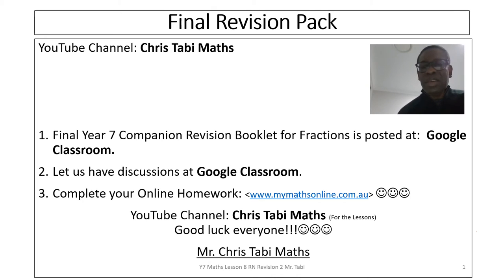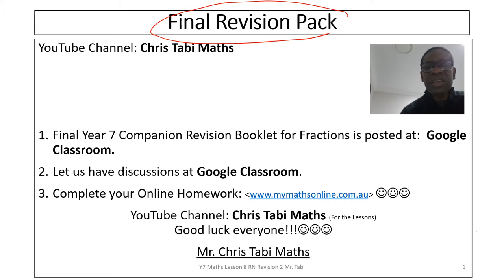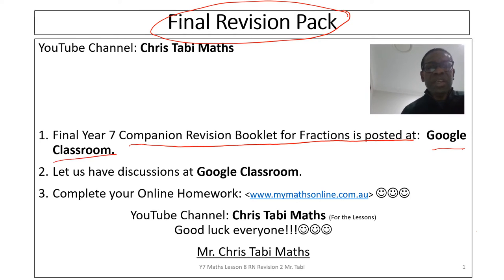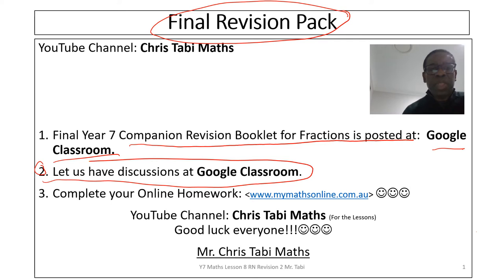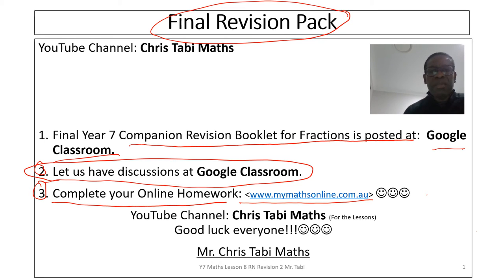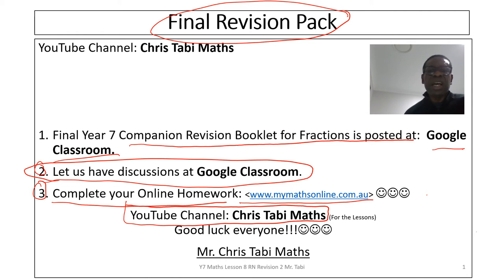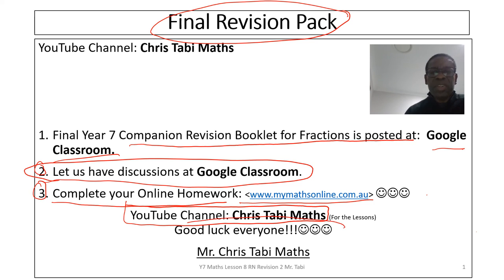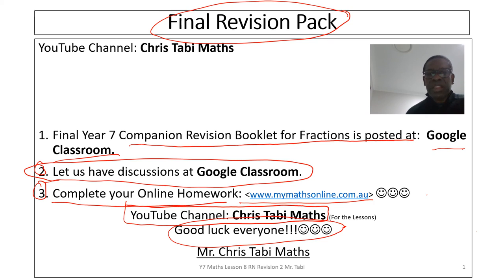Mr. Tabi 2020 Y7 T2 W4 RN Lesson 8 Final Fractions Revision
Mr. Tabi Year 7 Final Fractions Revision